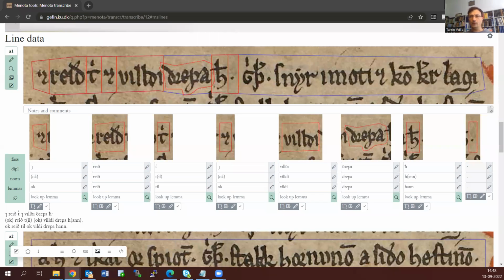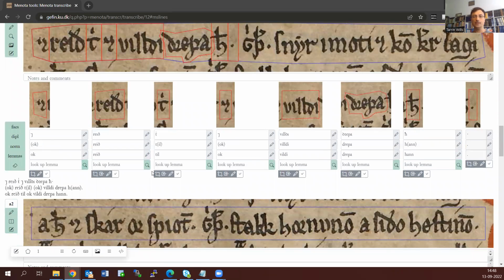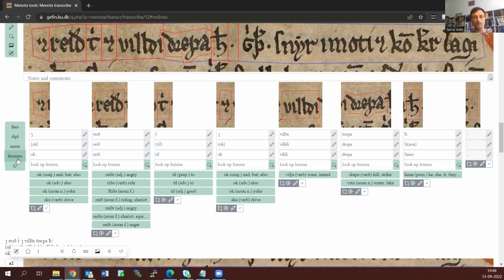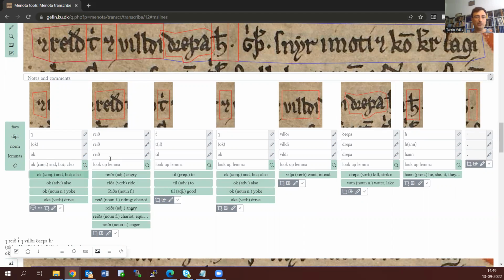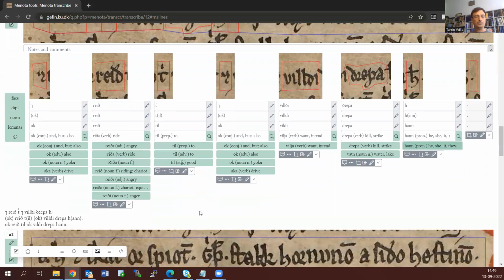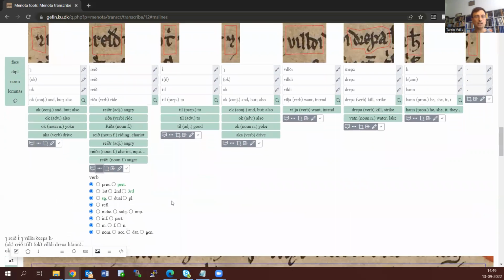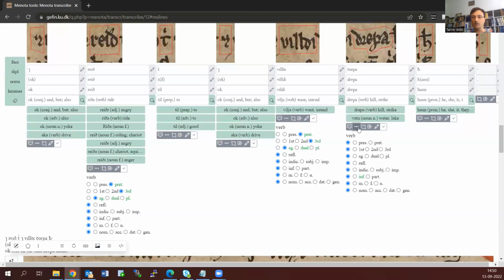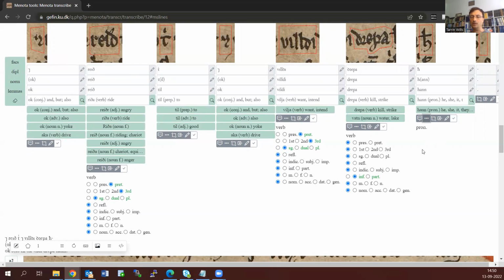MenotaG 5: Look up lemmas and linguistic analysis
The application uses a corpus (including other texts entered in this system) to look up suggestions for lemmas, which are then selected by the user.
A similar corpus search also makes suggestions for linguistic (morphosyntactic) analysis.